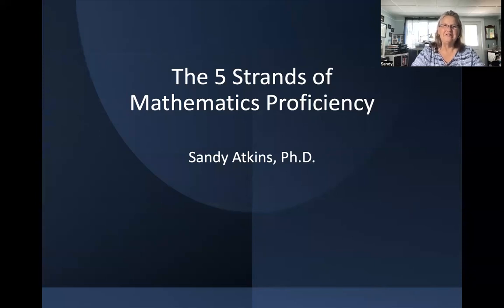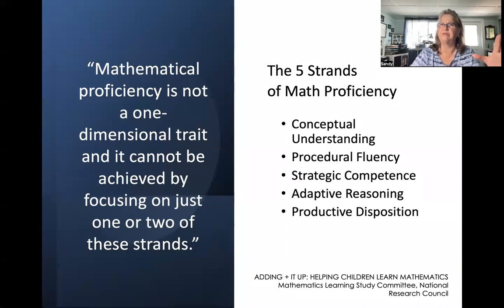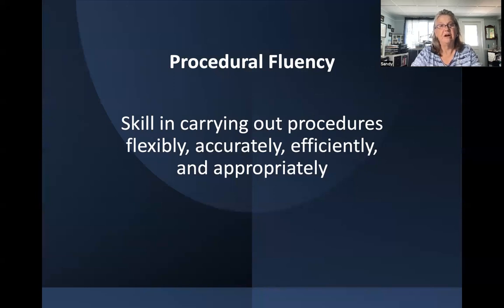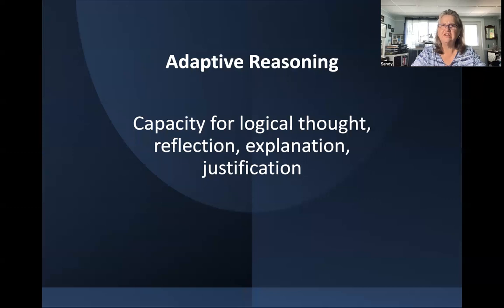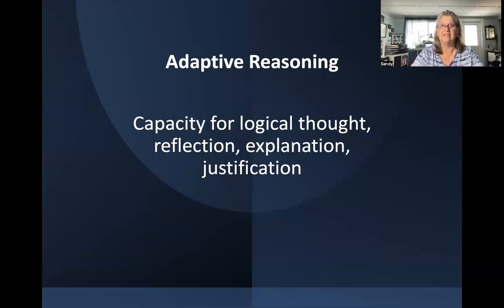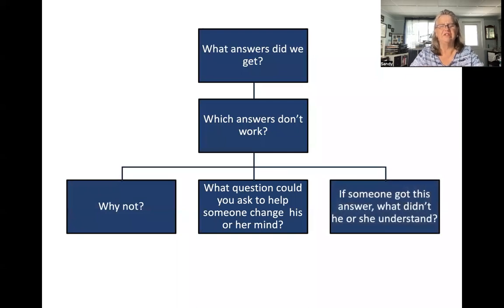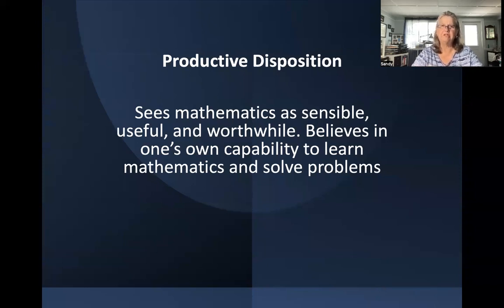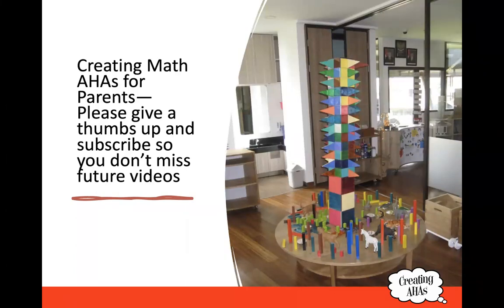The 5 Strands of Math Proficiency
A brief overview of the 5 Strands of Math Proficiency highlighted in the book, Adding It Up! Helping Children Learn Mathematics. Learn why there is more to excelling in mathematics than memorizing facts and procedures.